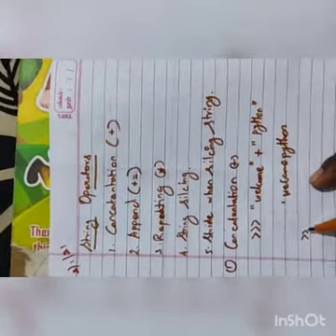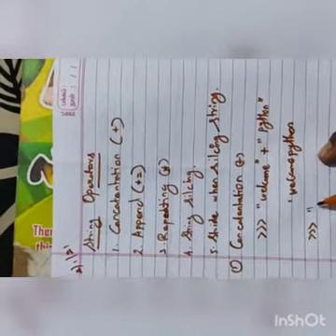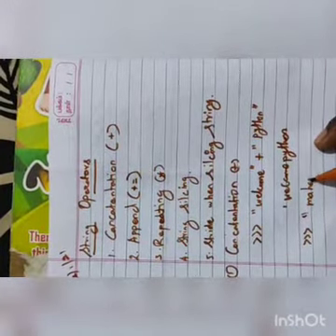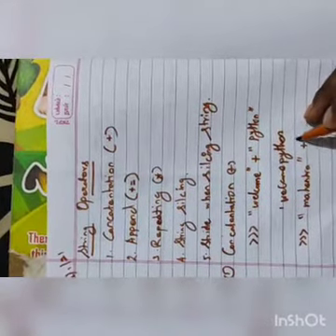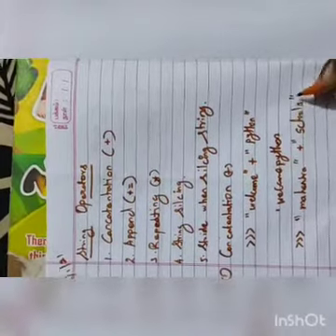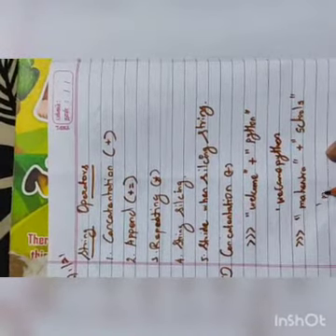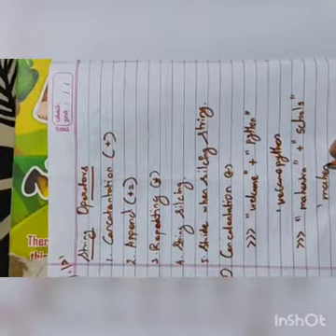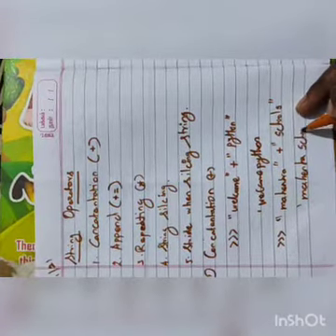strings operators in python